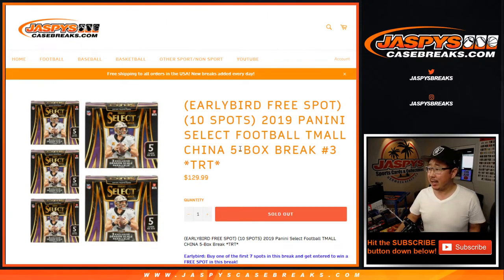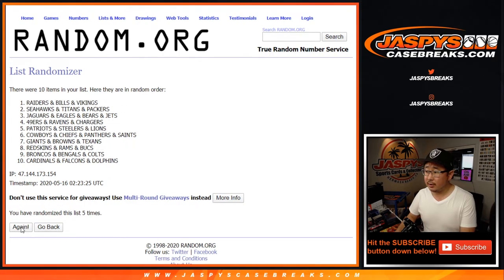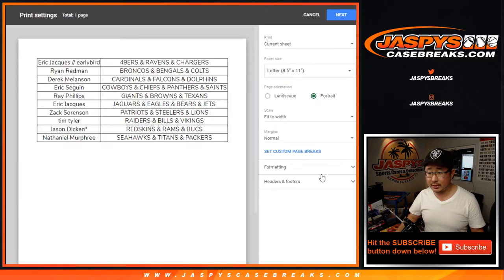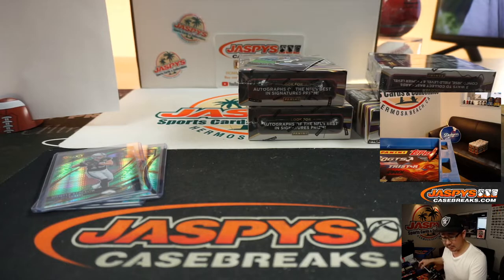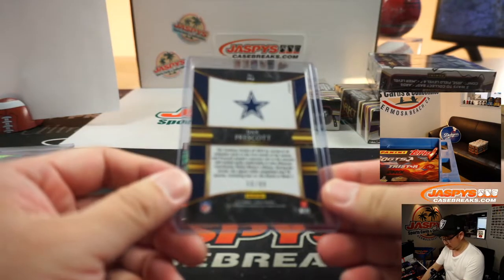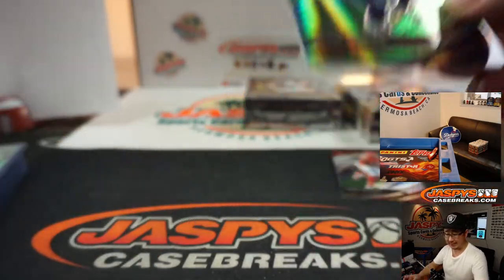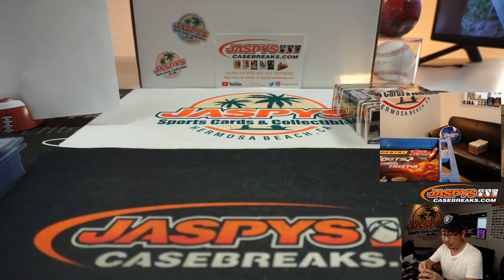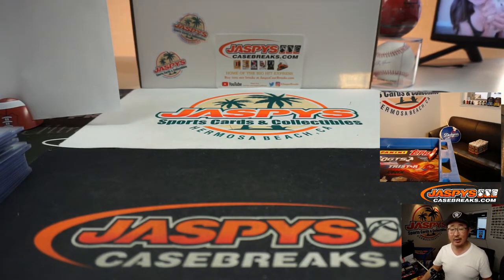Fr, 05.15.20 || 5Box (Tmall) TRT #3 || 2019 Panini Select Football (NFL)